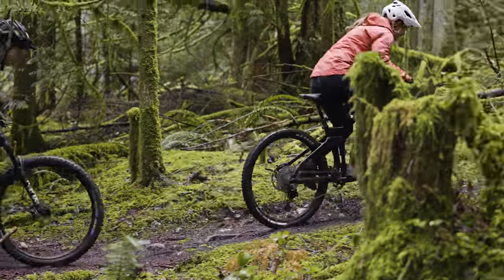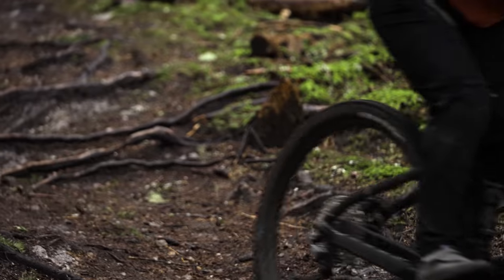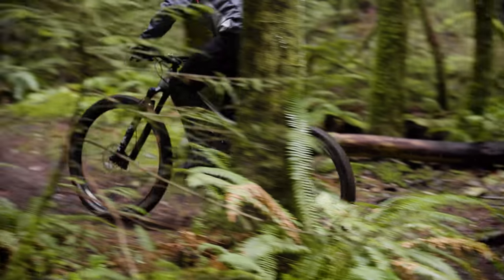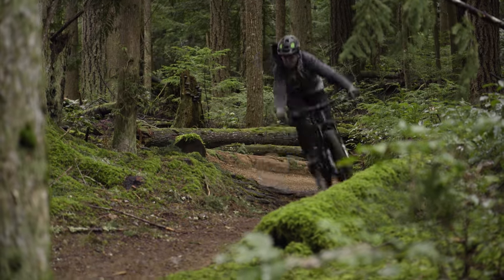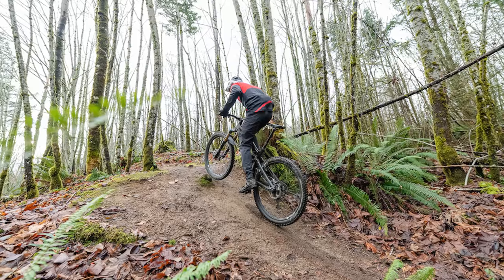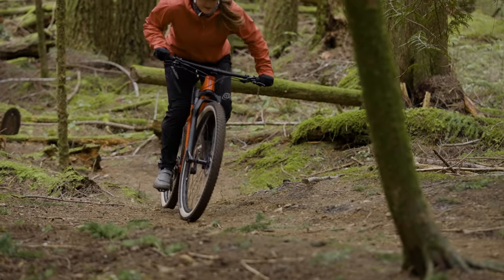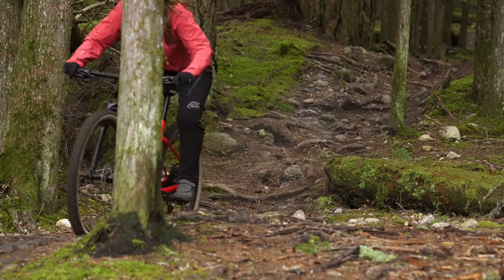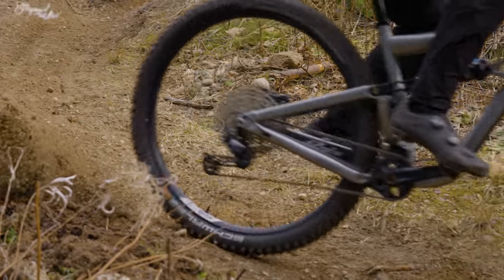2021 Value Bike Of The Year | Pinkbike Awards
Mike Levy and Henry Quinney cover the best value bikes of 2021.